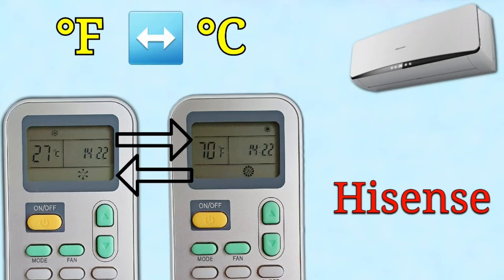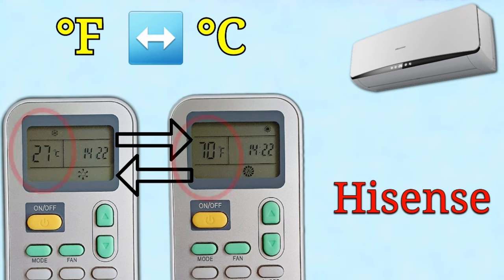Hisense AC Air Conditioner Remote Settings | °F Fahrenheit ↔️ °C Celsius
Short video on how to switch/change your Hisense Air Conditioner Remote Control Temperature from °C Celsius to °F Fahrenheit and vice versa.

Hisense Air Conditioner Remote Control Functions
Remote Control Guide
Change display between F to C